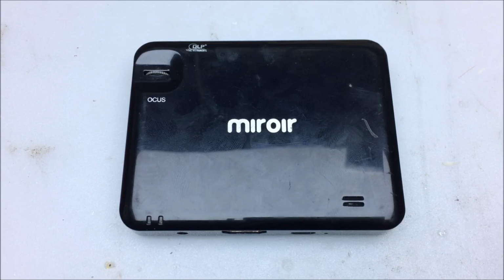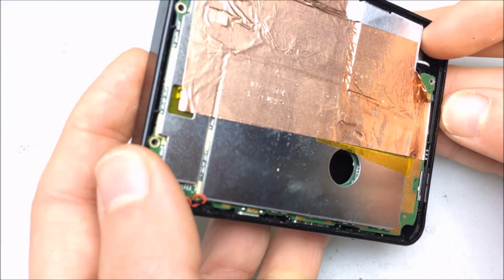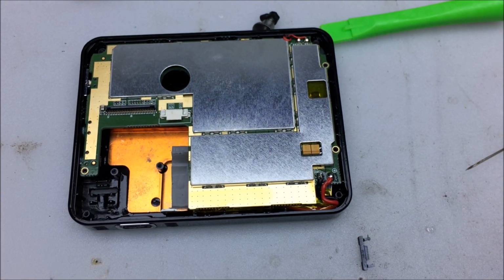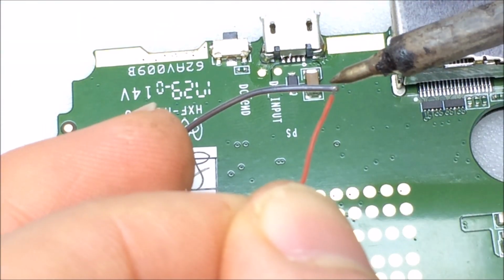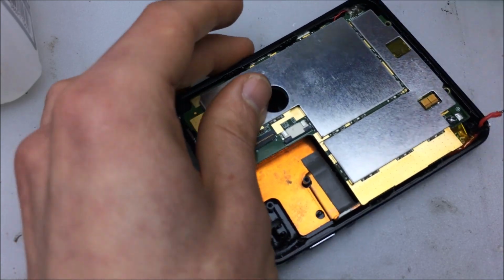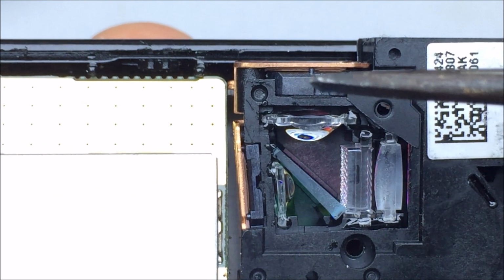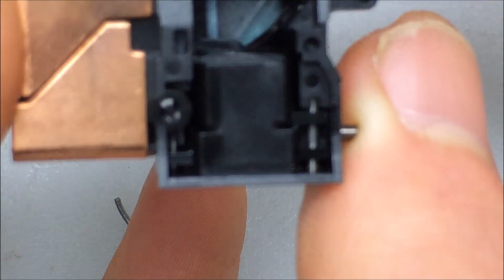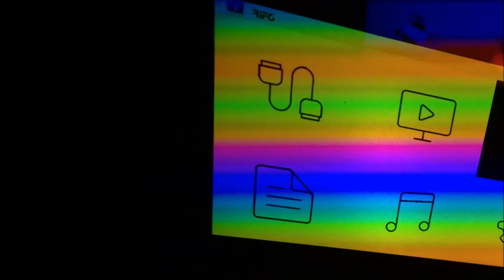Miroir M20 Pico Projector USB Port Repair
In today's video I am repairing the USB port on the Miroir M20 DLP pico projector. Like most videos about these little pocket projectors I'll also take the time to go into a little detail on the inside of the optical engine. Once working we'll set aside its nice aesthetics and I'll do a short and rough comparison with 2 other projectors to see if it's any good.